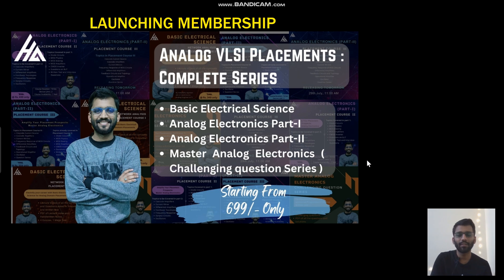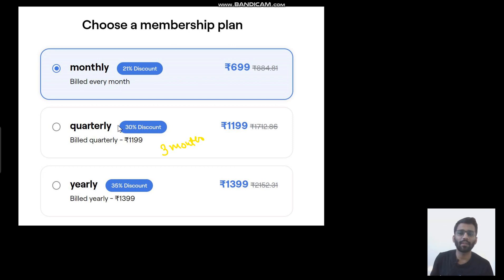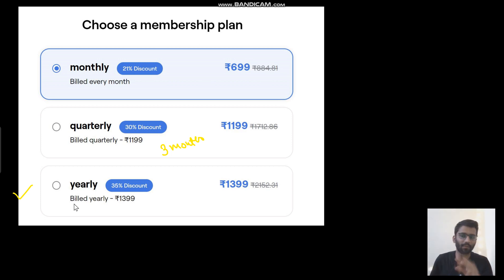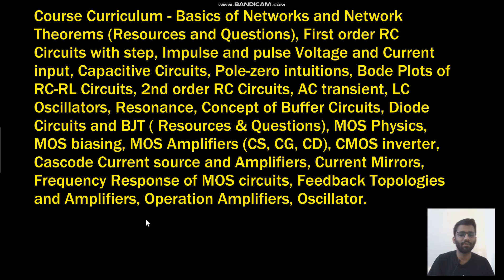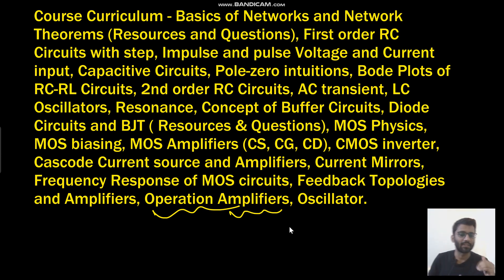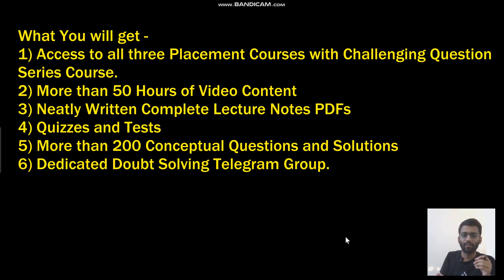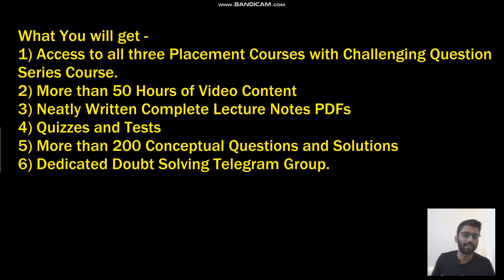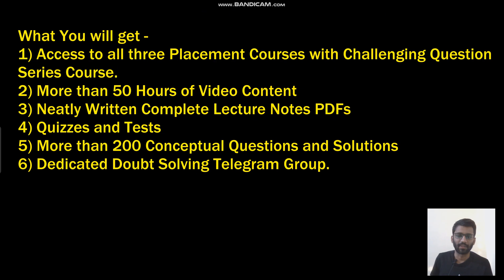🔥 Membership Launched || Get the combo of all the Placement Courses with Challenging Question Series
Tags